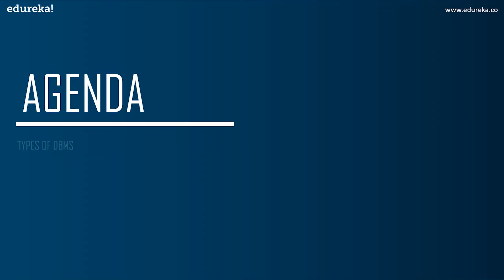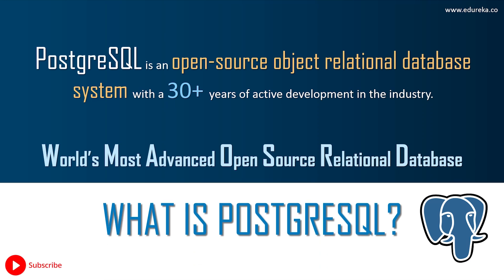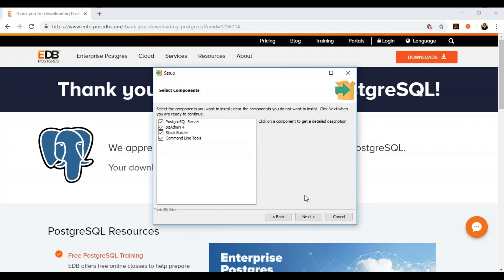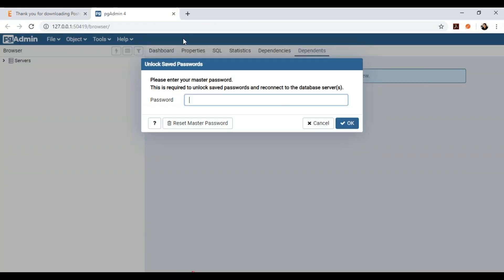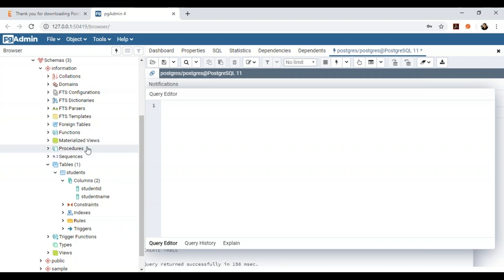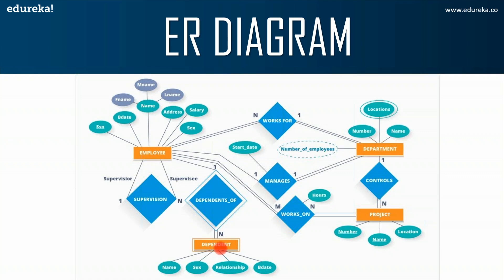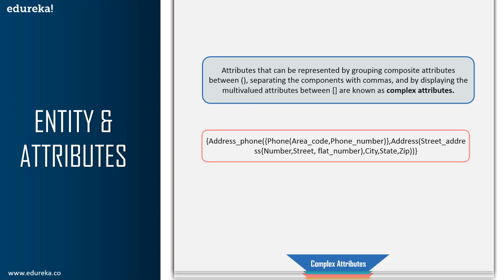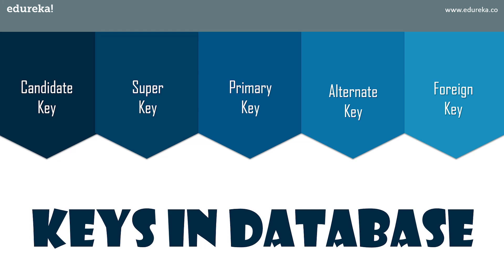PostgreSQL Tutorial For Beginners | Learn PostgreSQL | Introduction to PostgreSQL | Edureka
This Edureka video on PostgreSQL Tutorial For Beginners (blog will help you learn PostgreSQL in depth. You will also learn how to install postgresql on windows. The following topics will be covered in this session
1:46 What is DBMS
4:16 What is SQL?
5:22 What is PostgreSQL?
6:16 Features of PostgreSQL
8:56 Install PostgreSQL
15:54 SQL Command Categories
17:26 DDL Commands
22:46 ER Diagram
33:22 Entity & Attributes
42:27 Keys in Database
45:46 Constraints in Database
52:36 Normalization
58:21 DML Commands
1:17:30 Operators
1:18:21 Nested Queries
1:19:26 Set Operations
1:20:36 Special Operators
1:22:56 Aggregate Functions
1:23:41 Limit, Offset & Fetch
1:46:48 Joins
1:50:50 Views
1:54:28 Procedures
1:58:35 Triggers
2:05:12 DCL Commands
2:07:45 TCL Commands
2:10:46 Export/ Import Data
2:11:51 UUID Datatype

1. This is a 4 Week Instructor-led Online Course.
2. The course consists of 24 hours of online classes, 25 hours of assignment, 20 hours of project
3. We have a 24x7 One-on-One LIVE Technical Support to help you with any problems you might face or any clarifications you may require during the course.
4. You will get Lifetime Access to the recordings in the LMS.
5. At the end of the training, you will have to complete the project based on which we will provide you with a Verifiable Certificate!

MySQL DBA Certification Training trains you on the core concepts & advanced tools and techniques to manage data and administer the MySQL Database. It includes hands-on learning on concepts like MySQL Workbench, MySQL Server, Data Modeling, MySQL Connector, Database Design, MySQL Command line, MySQL Functions, etc. End of the training you will be able to create and administer your own MySQL Database and manage data.

This course can be beneficial for people having the below professional background:
Database Developers
Application Developers
Database Designers
Database Administrators

Project

In the project you will be creating a Database using MySQL on SALARY MANAGEMENT SYSTEM:-

•   Employee list to be maintained having id, name, designation, experience
•   Salary details having employee id, current salary
•   Salary in hand details having employee id, CTC salary, pf deduction or any other deduction and net salary to be given and also maintain details of total savings of employee
•   Salary increment to be given by next year if any depending upon constraints
•   Deduction in monthly salary if any depending upon any discrepancy in work and amount to be deducted.